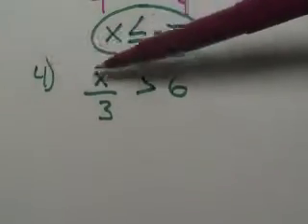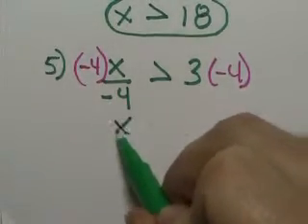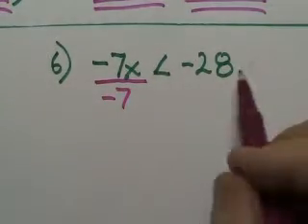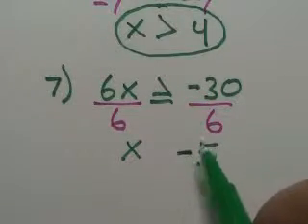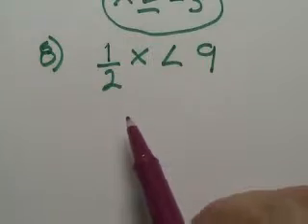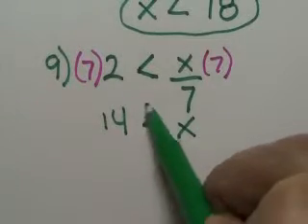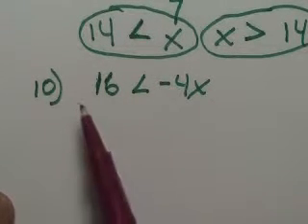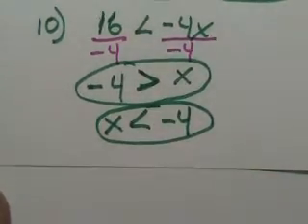Solve One Step Inequalities by Mult or Div part 2 (Old Notes)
Solving one step inequalites by multiply or divide